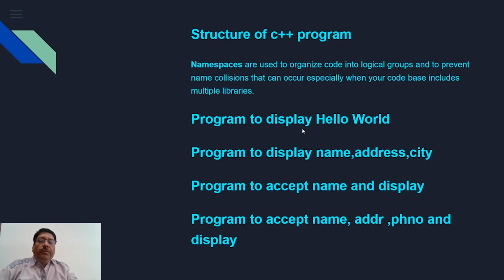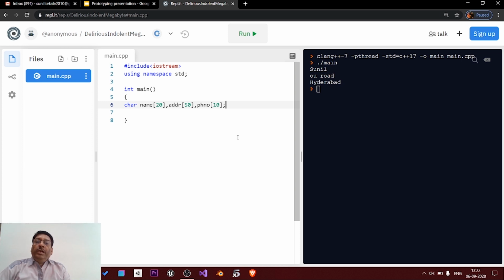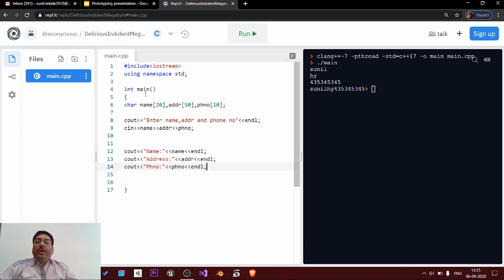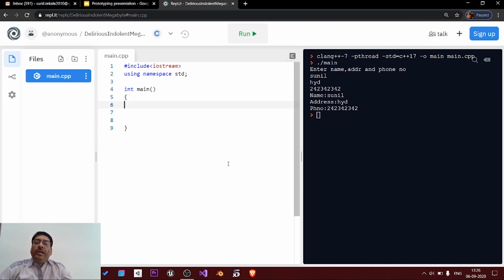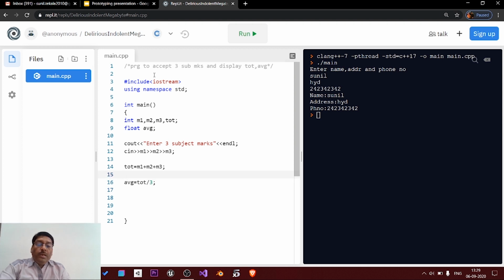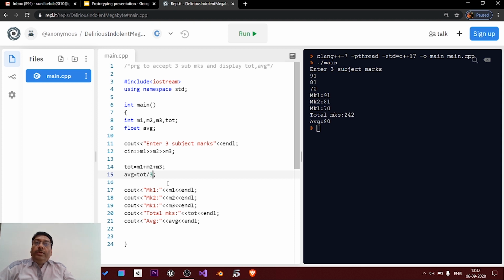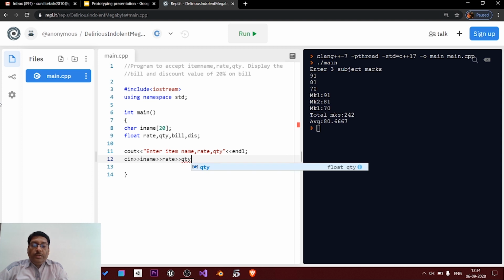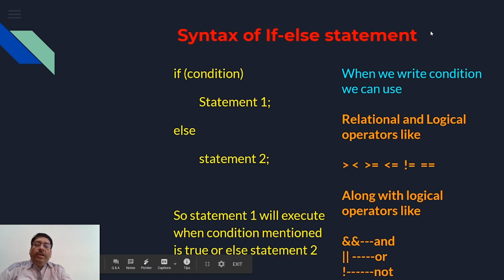03 Programs using Input Output statements | TechBasics | basics of c++